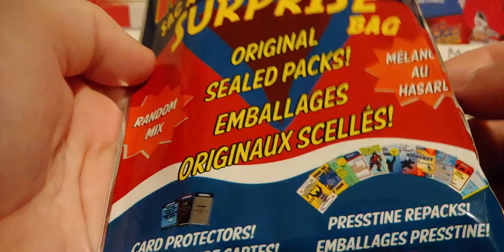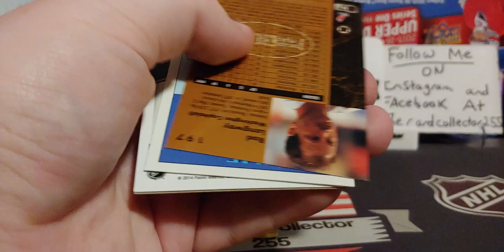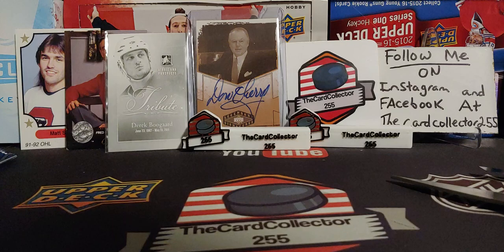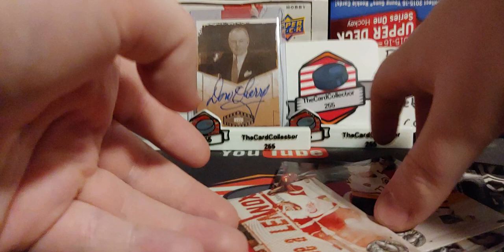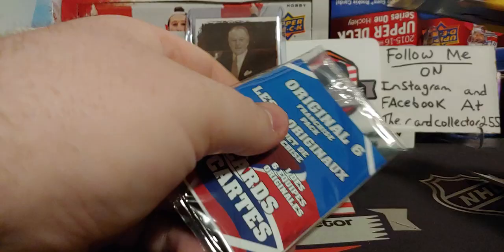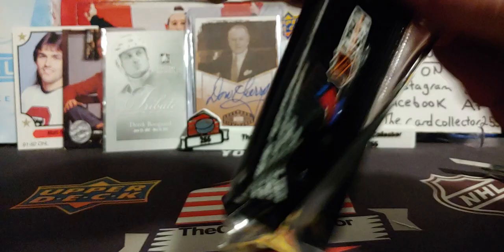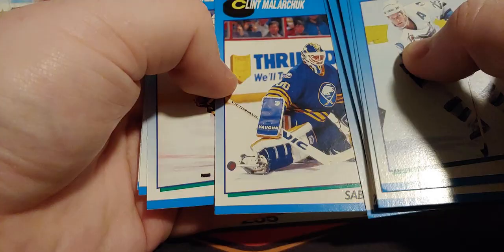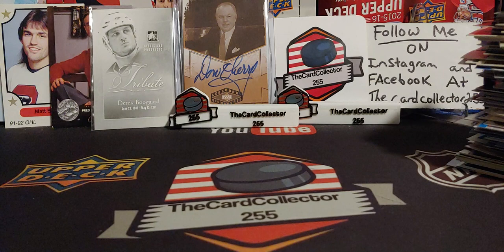New Updated Dollarama Mystery hockey card bags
Want to send fan mail or a package? Send to this address👉

TheCardCollector255
      Box 374
   Redcliff alberta
   Canada T0J 2P0